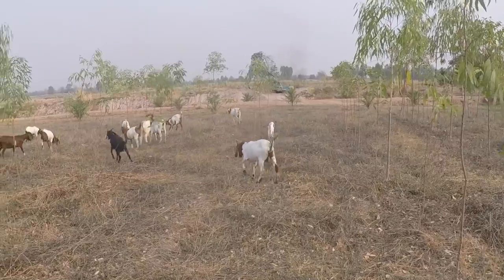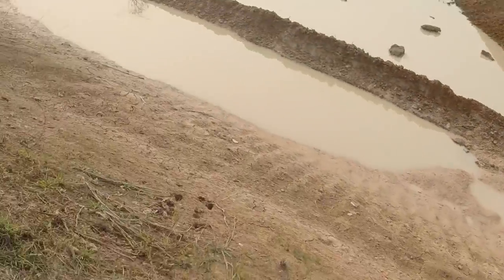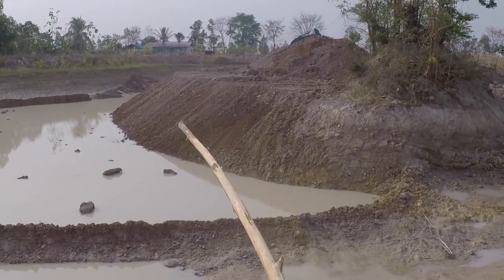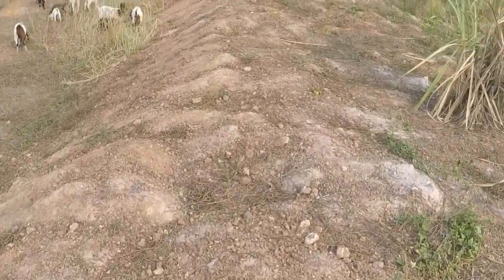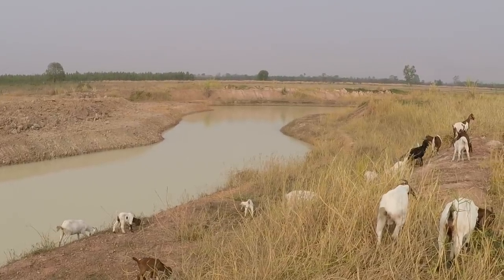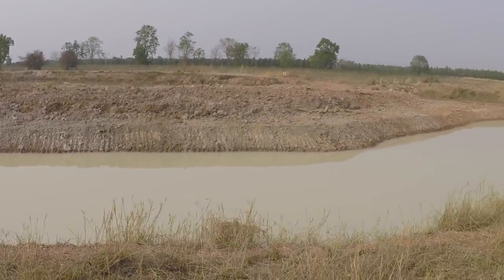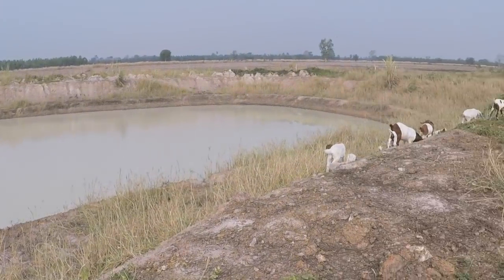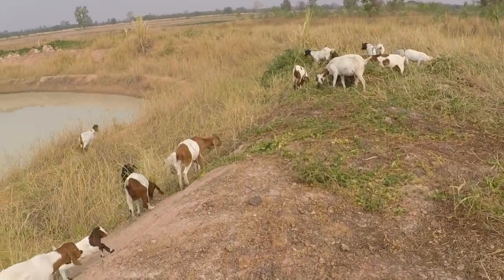DIGGING A FISHING LAKE | Part 8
Part 8 of our DIGGING A FISHING LAKE.

Follow us on this exciting journey from day one, when the excavator arrives, to the final day, when we come to stock the lake.